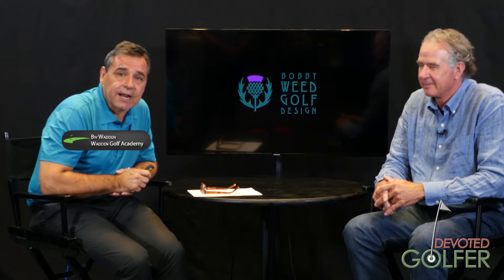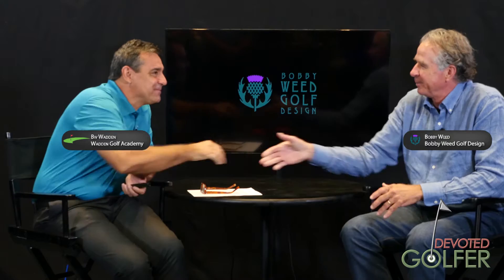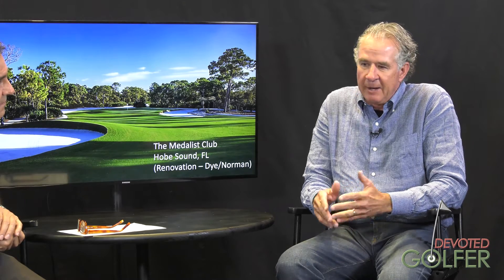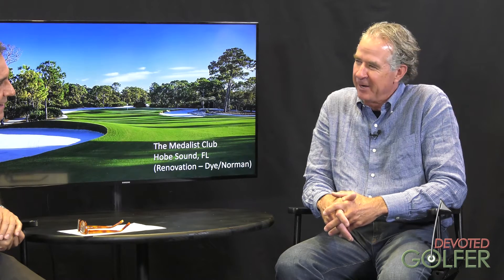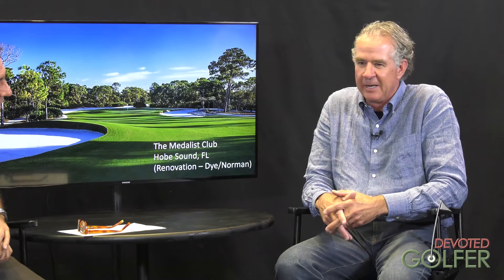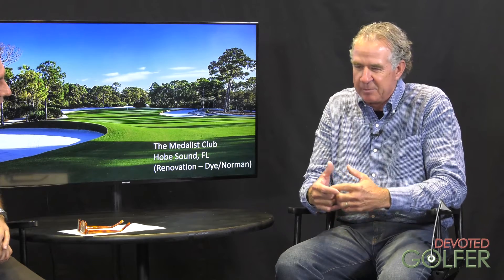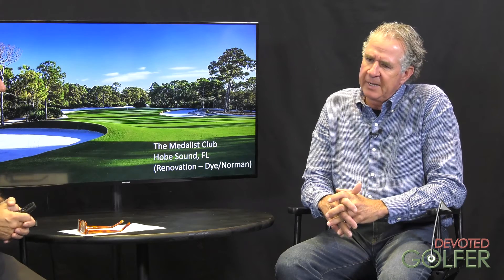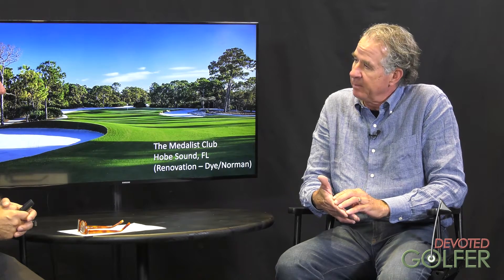Golf Course Designer Bobby Weed on Aesthetics, Playability and Sustainability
Devoted Golfer's Biv Wadden talks to Golf Course Designer Bobby Weed about golf course design and renovation.